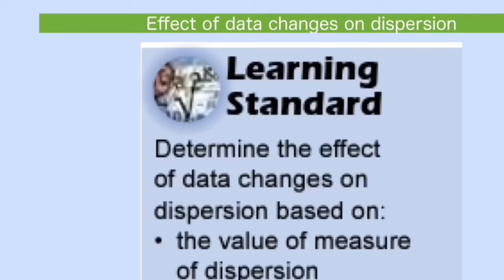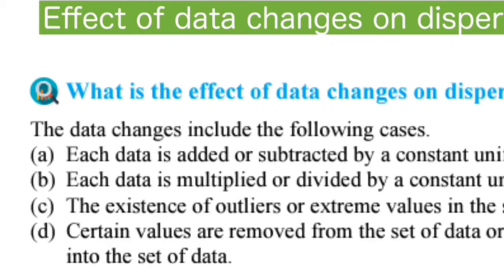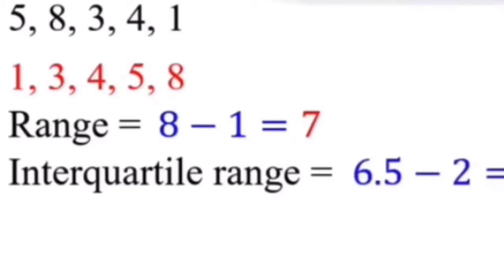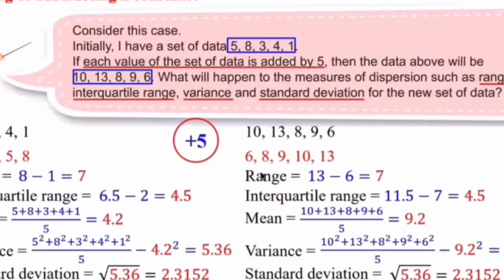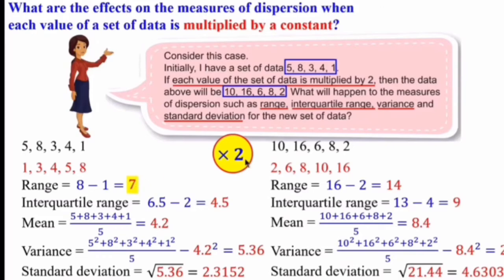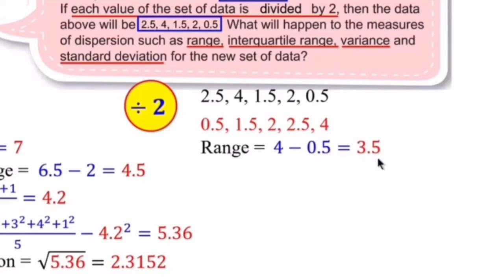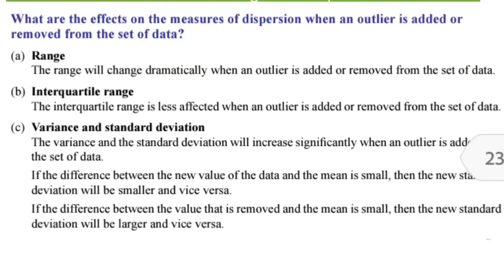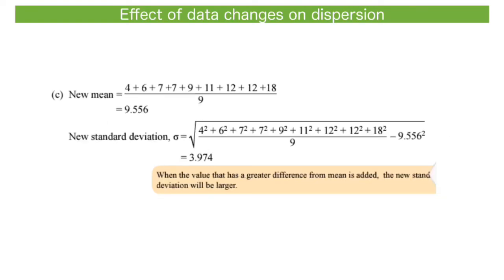F4F5 Effect of data changes by +-x/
KBSM Add maths KSSM maths